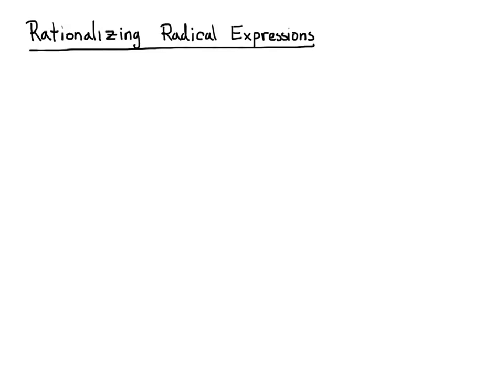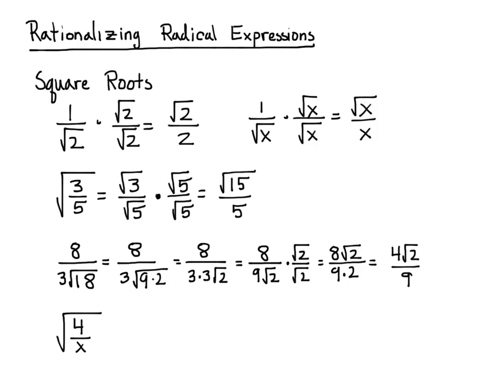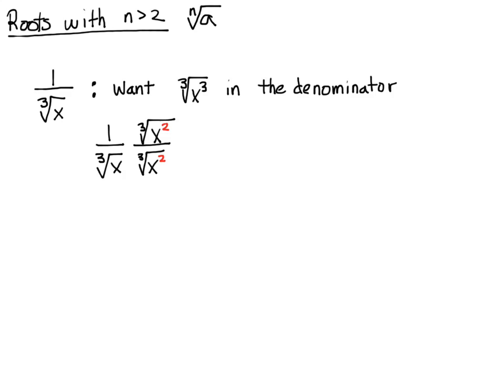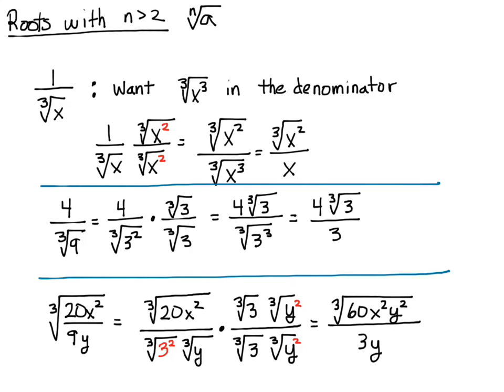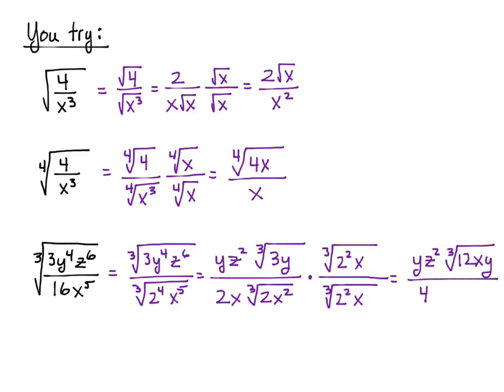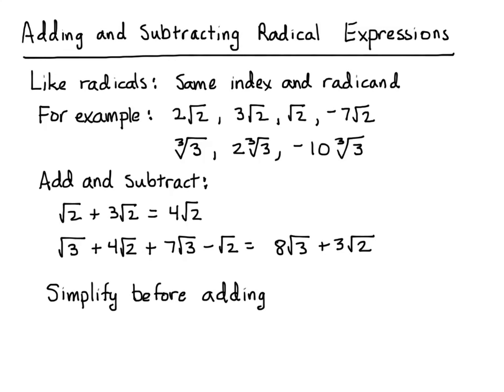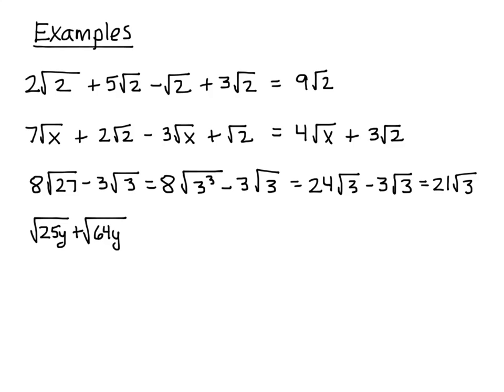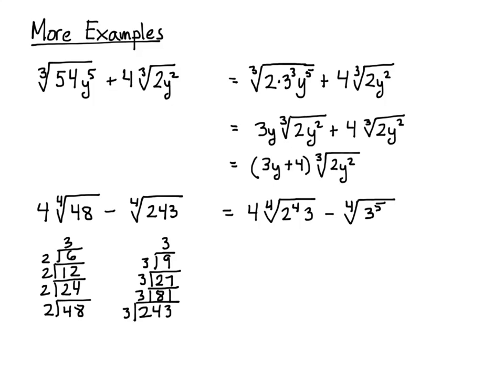7.2 7.3 Rationalizing and adding rationals